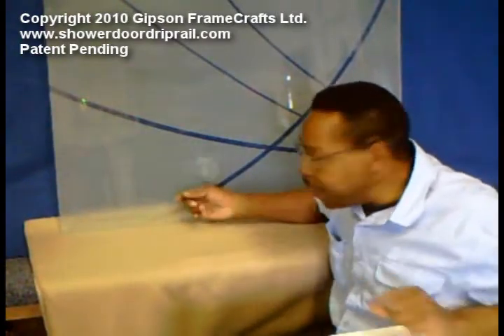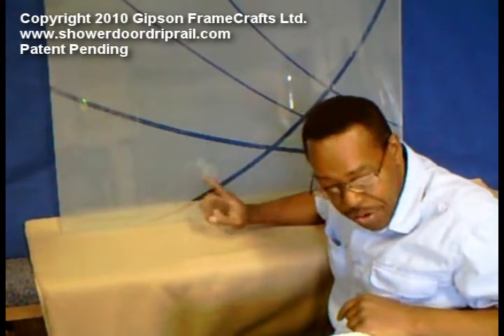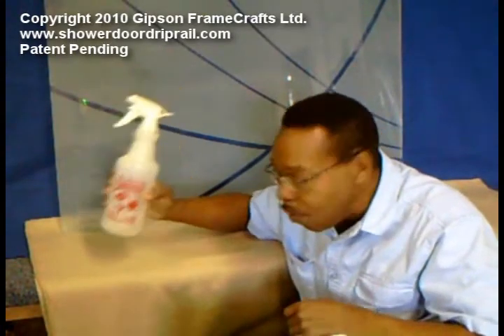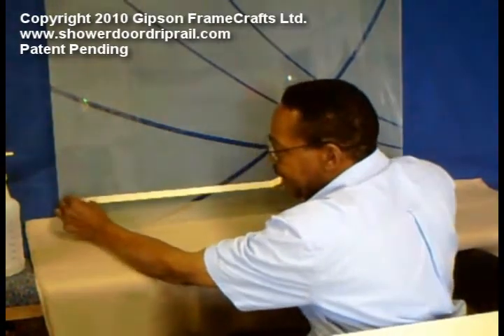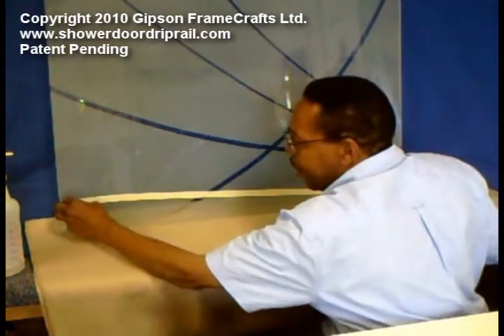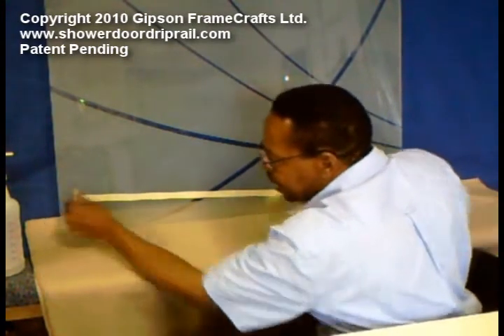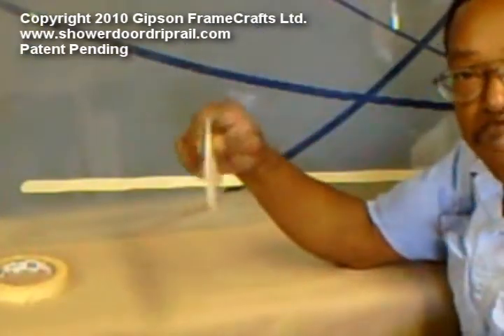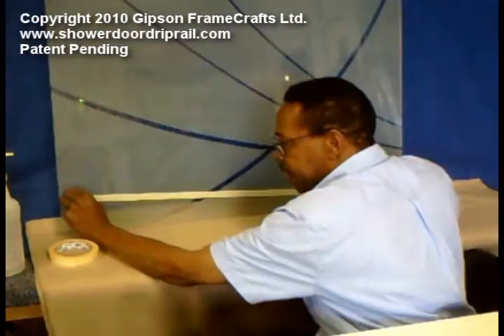How To Test Glass, Before Drip Rail Install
All of the Shower Door Drip Rails have completely Sold-Out but you can help to bring them back by Crowd Funding the project through Pre-Ordering yours here and now:

I'll show you how to test your shower door glass to see if our Drip Rail will stick. It only takes a few minutes and you'll only need some tape and a squeegee to press out the air pockets that get trapped under the tape. I've already cleaned the area with the 50/50 mix of alcohol and water. So, if the tape sticks to your glass, the same as it sticks to other surfaces, you won't have any problem installing our "Shower Door Drip Rail". But some high-end shower door companies apply a protective coating to prevent hard water staining, unfortunately the coating also prevents tape from sticking as well.